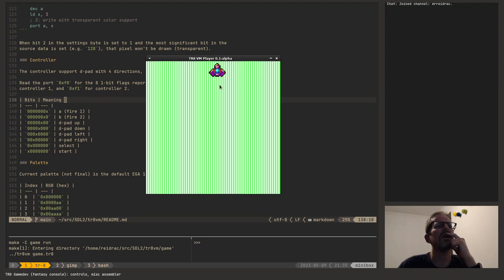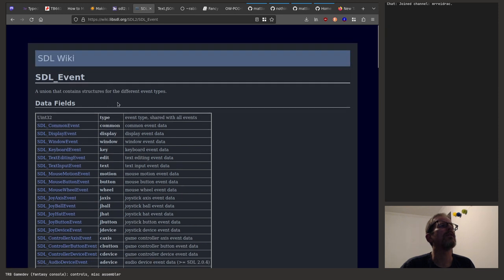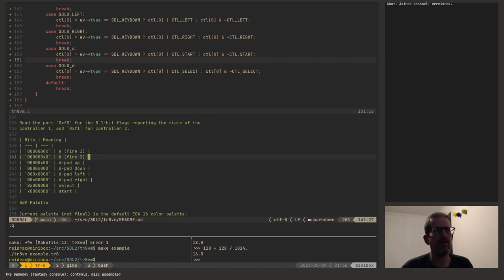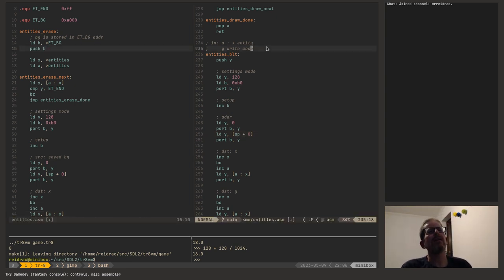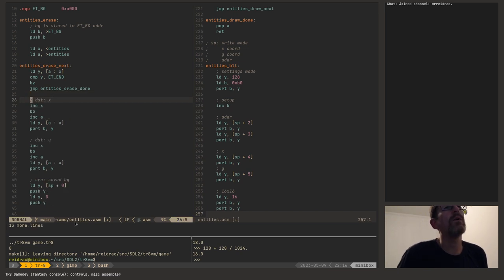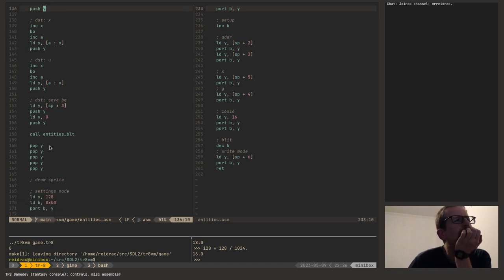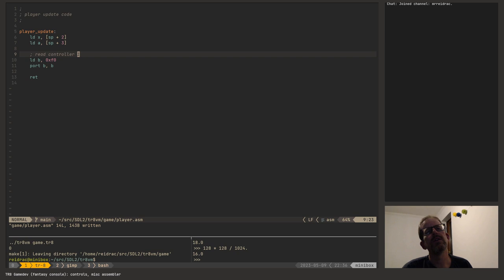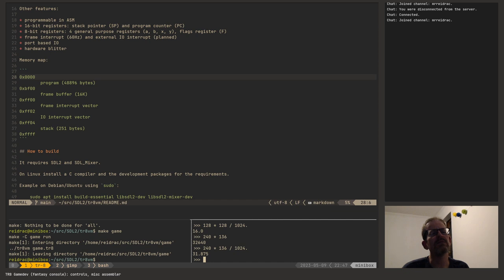reidrac is CODING 38: TR8 Fantasy Console (PC)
Live coding, session 38. Added support for controllers (player 1 and keyboard for now) and test it with assembler (moving a sprite on screen).